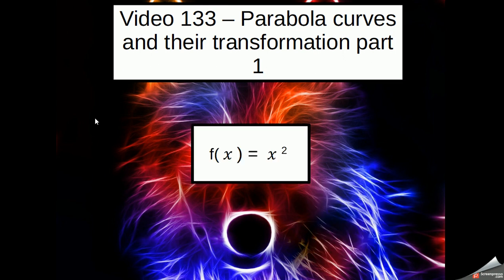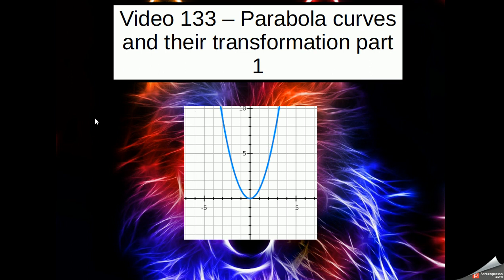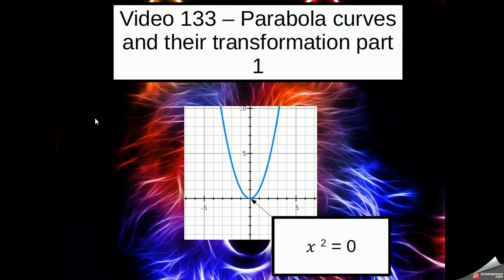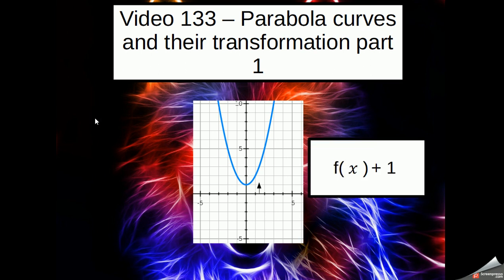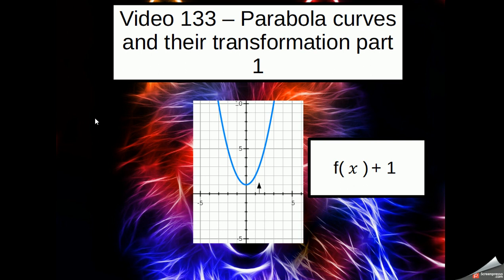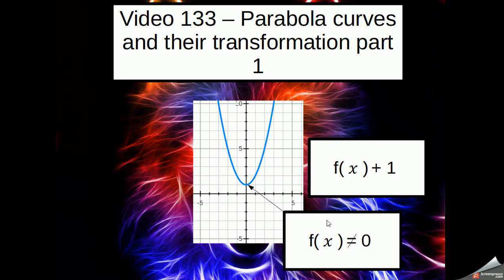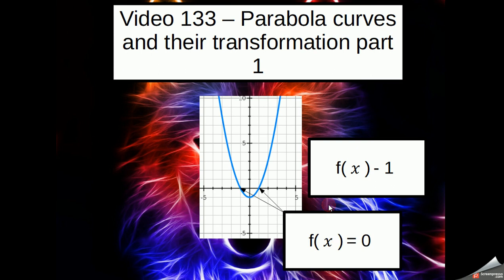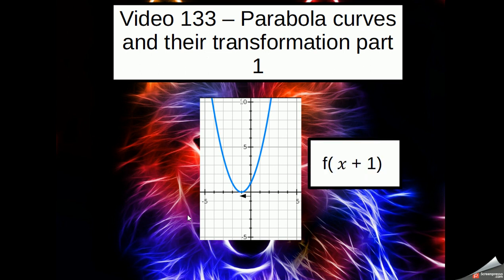Maths GCSE video 133 Parabola curves and their transformation part 1